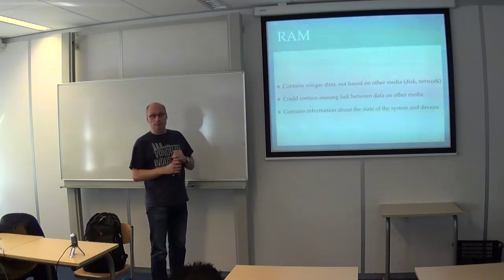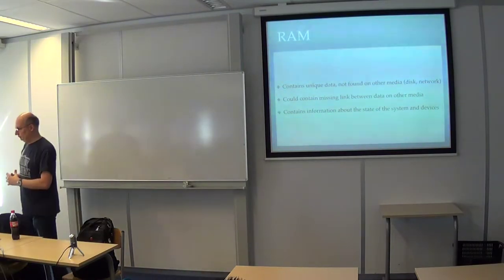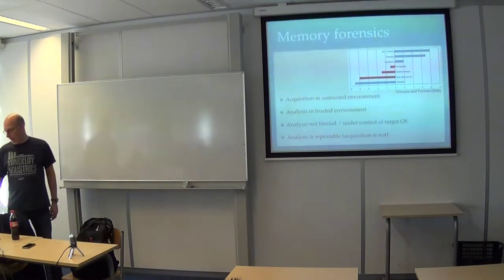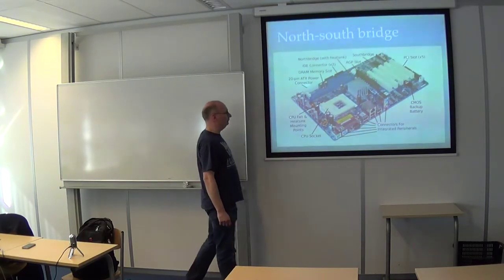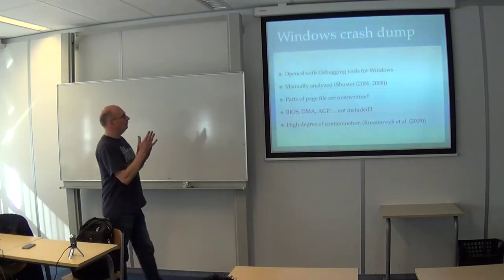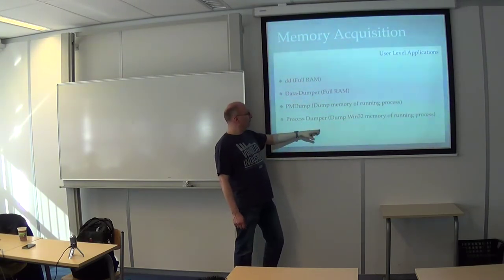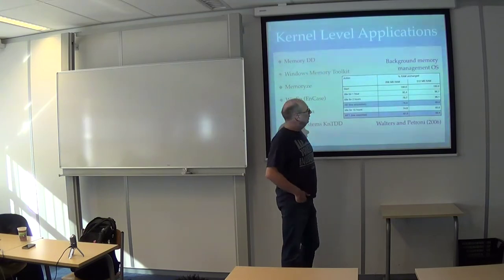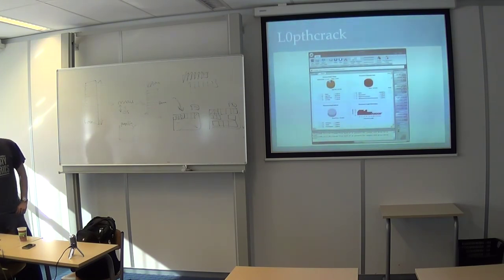Digital Forensics - Memory Forensics - Elmer Hoeksema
Memory Forensics by Elmer Hoeksema, March 12th 2014.